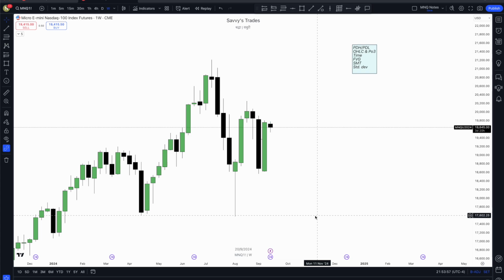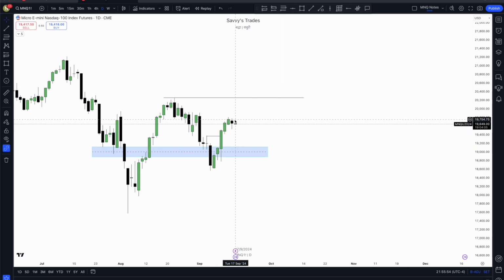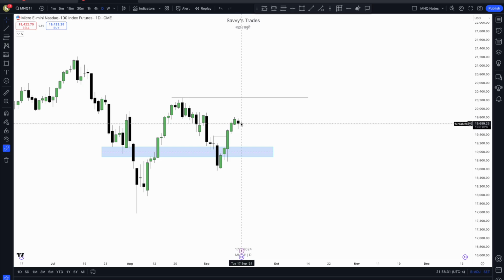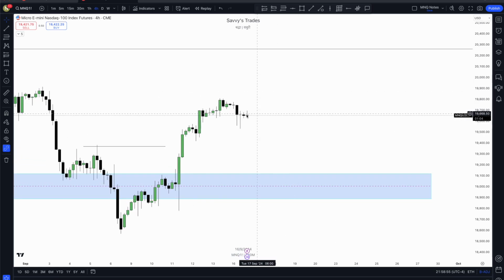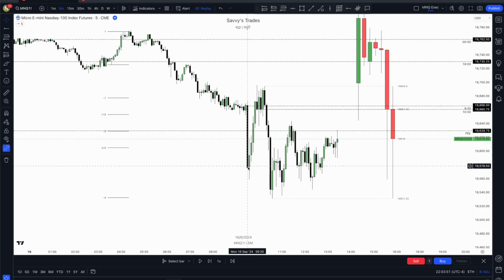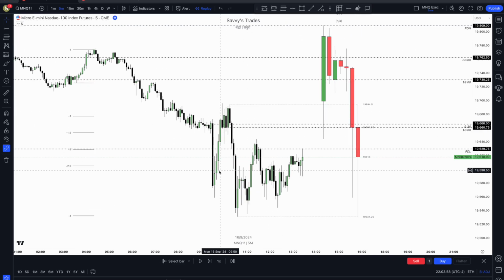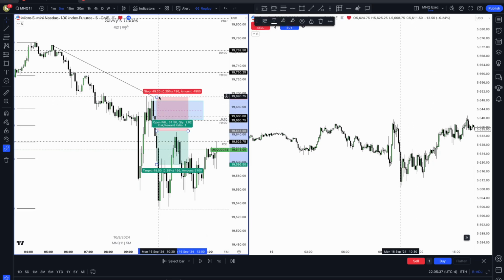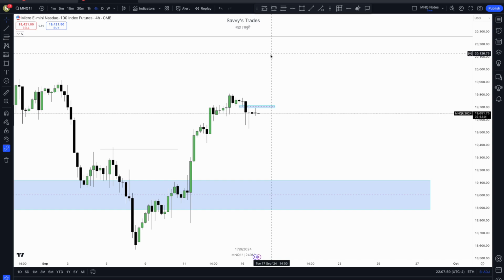How to trade ICT Concepts? Daily Market Recap 09.16.2024 - Index Futures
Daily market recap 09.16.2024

In this video, I provide a detailed analysis of today’s price action, emphasizing the significance of timing, particularly the 6 a.m. 4-hour candle, and the role of order blocks. I also share a trade idea based on the price movement following the close of the 6 a.m. 4-hour candle.